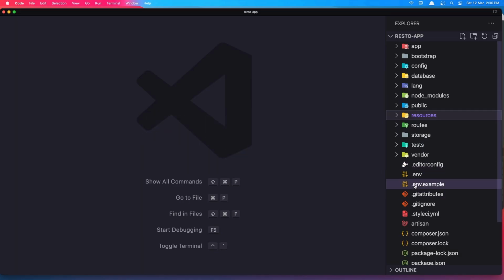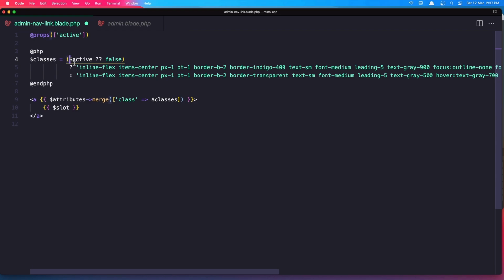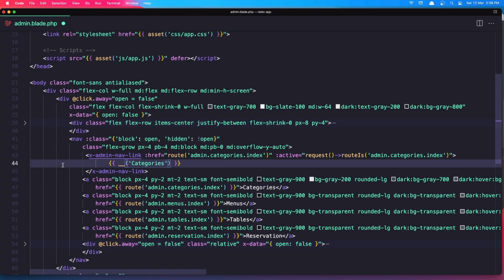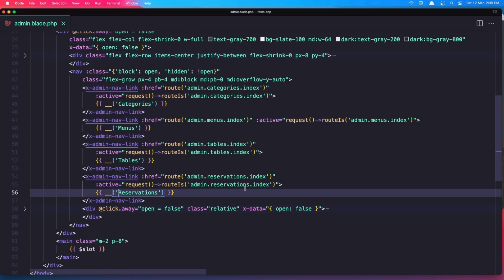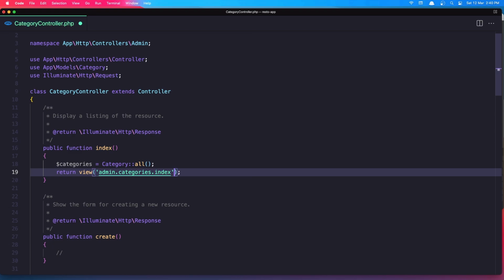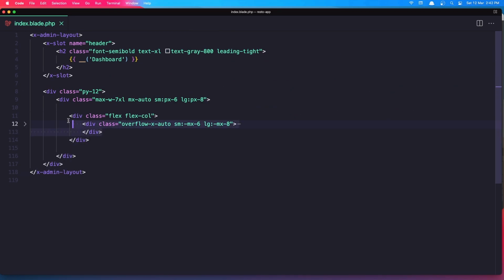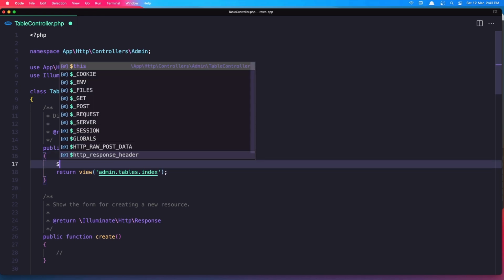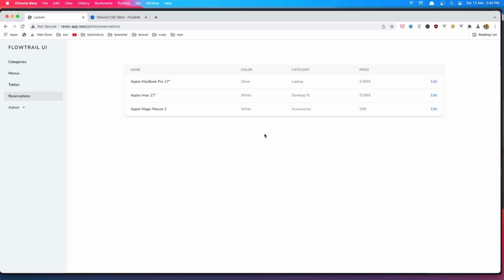#7 Add Table | Laravel Restaurant Reservation Website | Laravel 9 Tutorial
Hello, friends in this video we are going to add a table to the index page for laravel restaurant reservation website.
Restaurant reservation website.